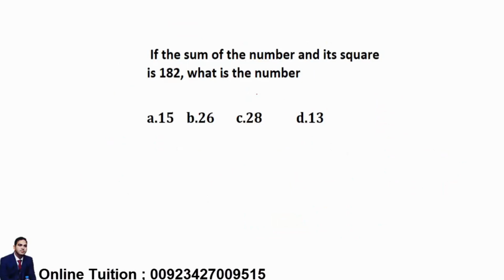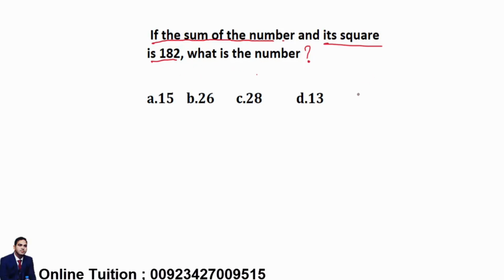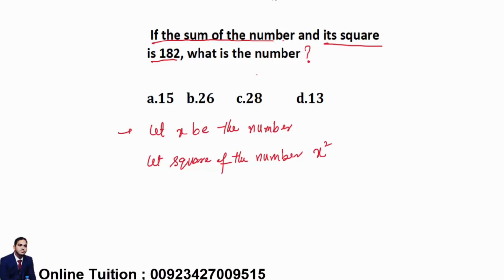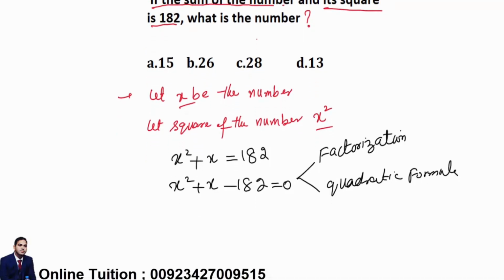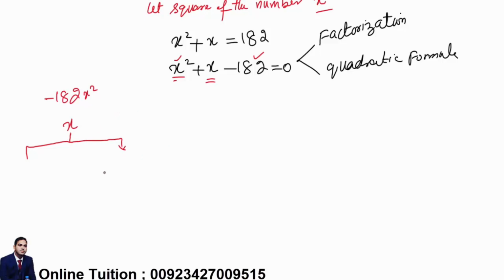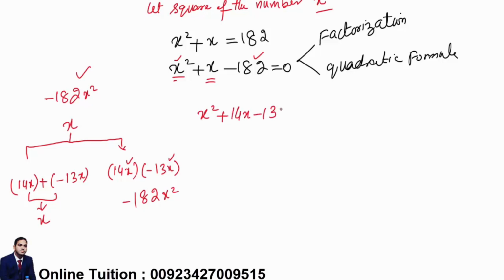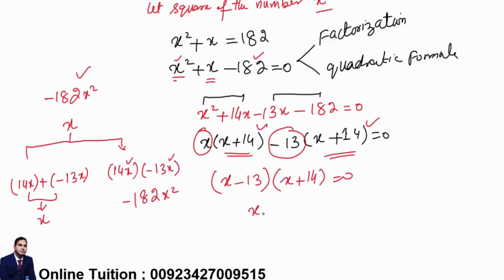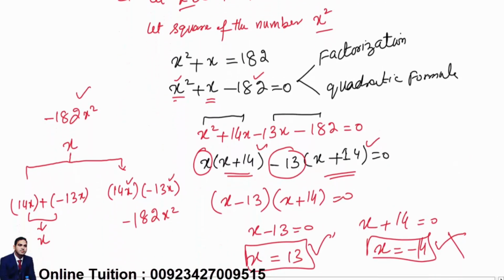Many Students Stuck to Solve this Problem 😊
Algebra Math Problem for Class 6, 7, 8, 9, 10 and for Competitive Exams || How to Solve this Mathematics Question